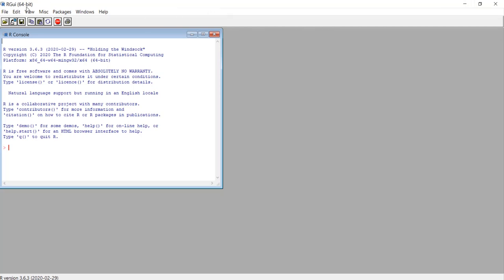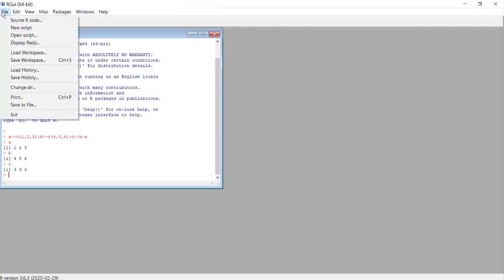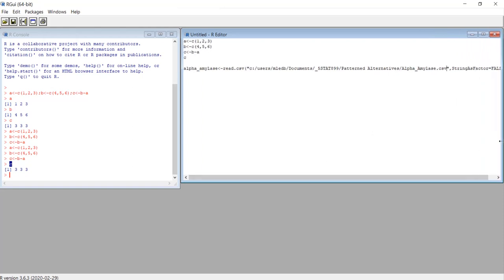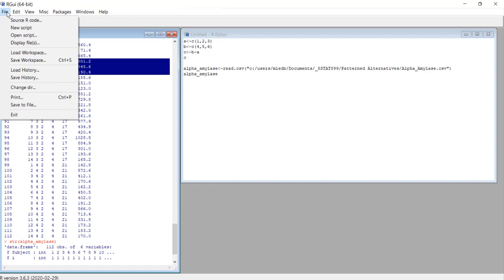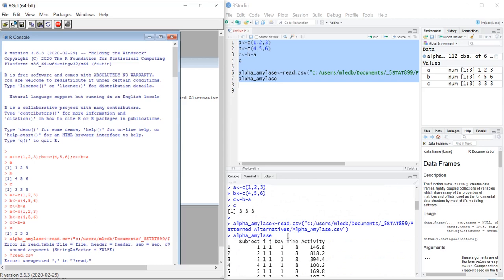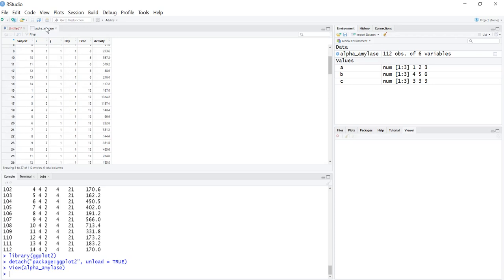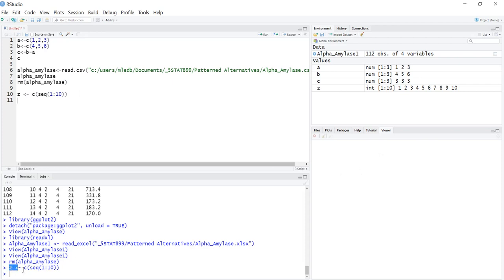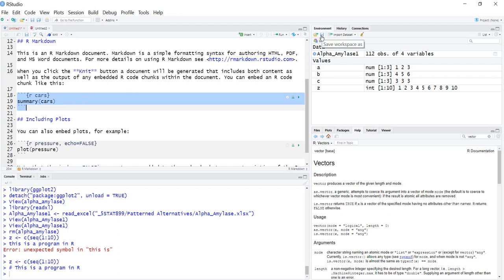L01 R GUI and RStudio GUI Introduction and Comparison